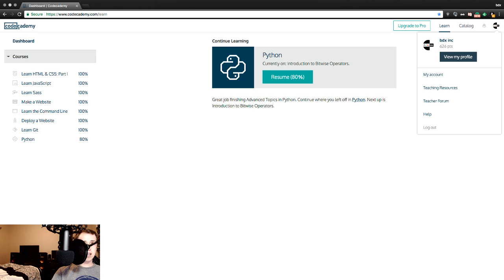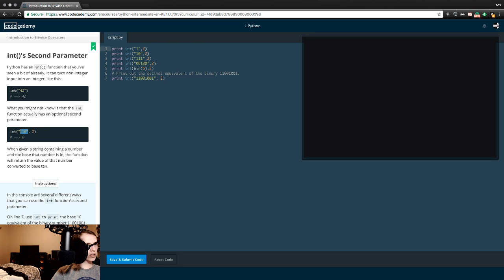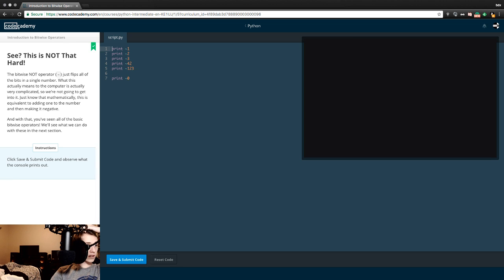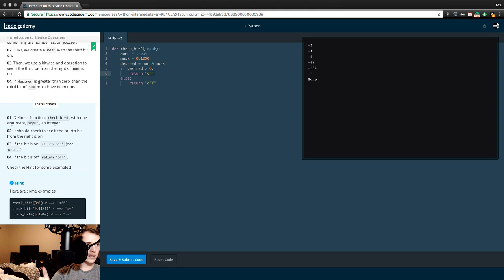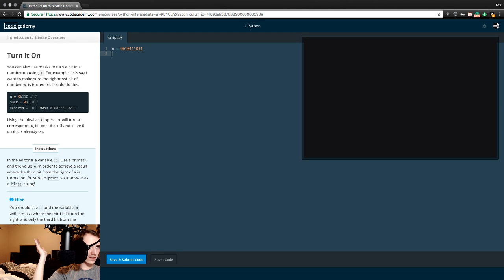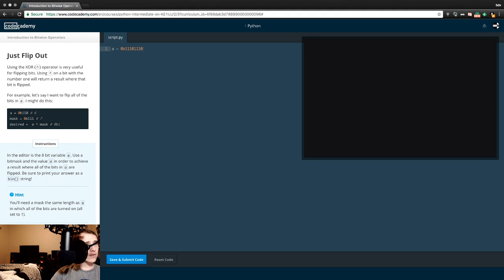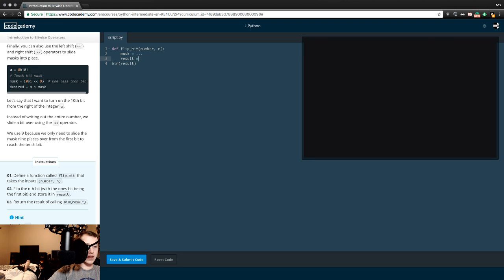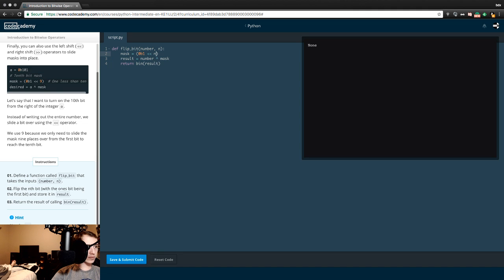Day 59 - Year of Streaming & Learning to Code